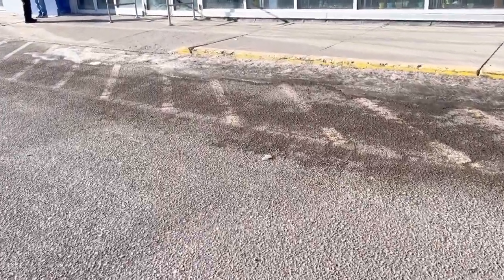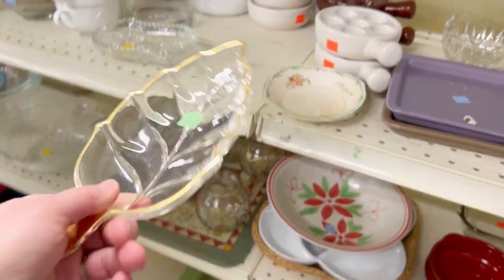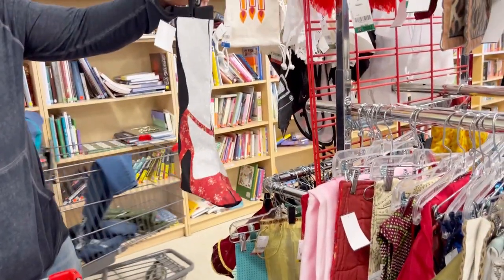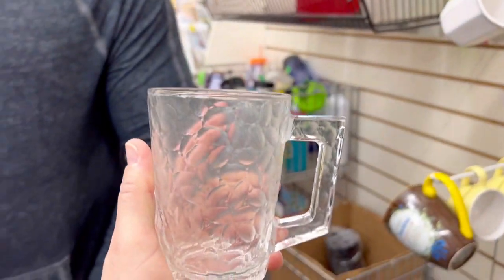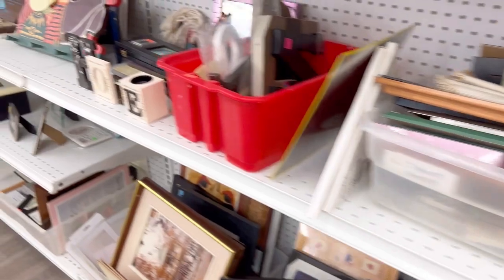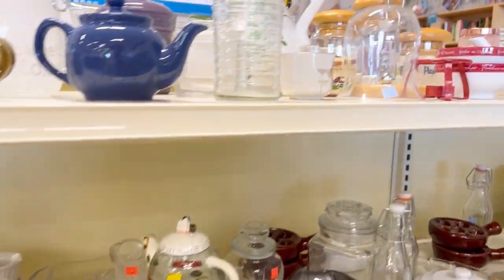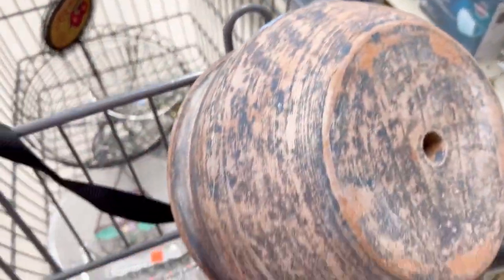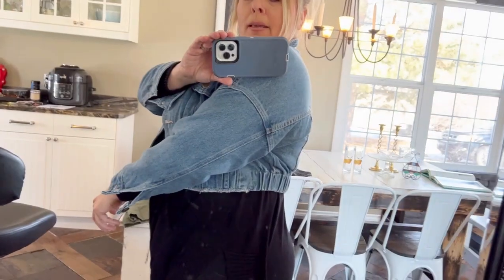Shooter Glasses & Clothes/ Thrift With Me/ Thrifter Of Vintage & DIY/ Thrifting Stores/ Resell/ Flip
Here are a couple of videos thrifting the Salvation Army and 2nd Glance. Mike and I didn’t find too much on the trip we took together, but we did like the 1950 shooter glasses we found, and a fabulous wooden trunk made the trip with worth it! On the trip I took myself, I came across a lot of clear glass and ended up finding some nice clothes.   Keep watching until the end to see me try the jackets I bought! 😜

Follow me along as I thrift vintage items to flip for profit, things to use in DIY projects, furniture pieces to paint, and decor for staging and photographing furniture to sell. I always love learning, so let me know if you have information on anything I missed! I appreciate the comments!